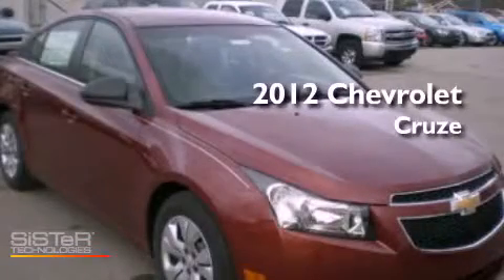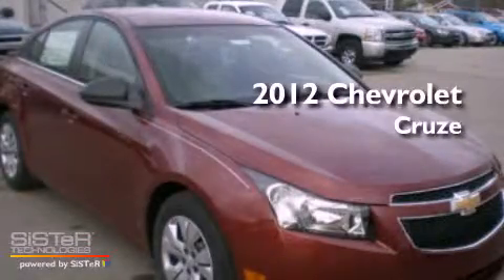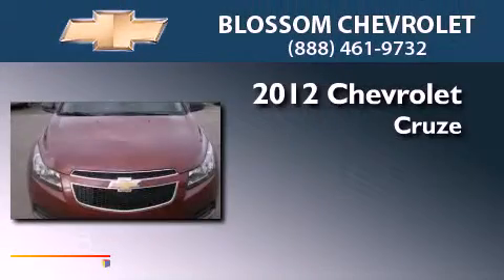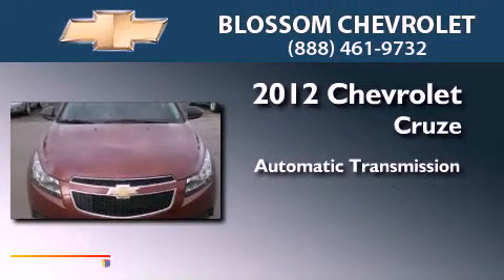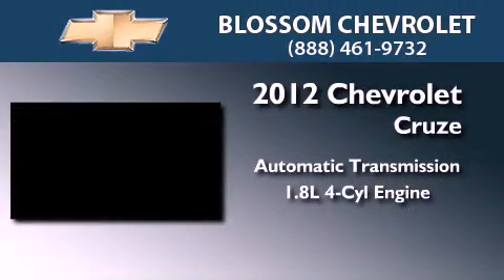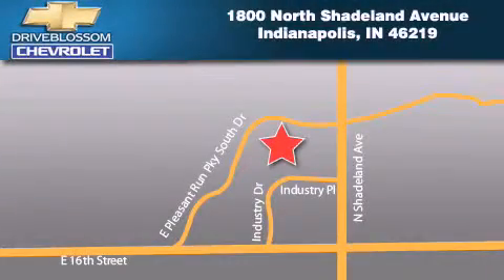2012 Chevrolet Cruze Indianapolis IN 46219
Year : 2012
 Make : Chevrolet
 Model : Cruze
 Engine : 1.8L I4 16V MPFI DOHC
 Trans . : 6-Speed Automatic
 Exterior : Autumn Metallic
 Miles : 1
 Interior : Jet Black
 Stock : 21190